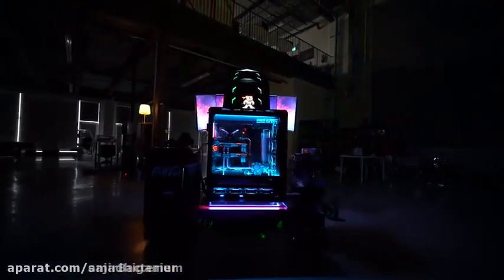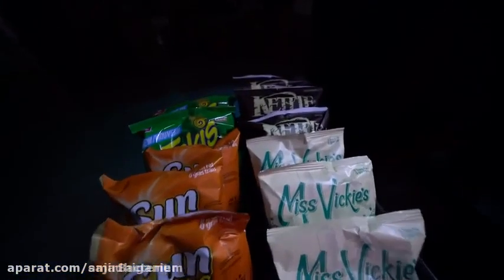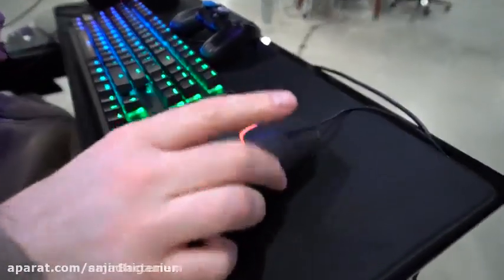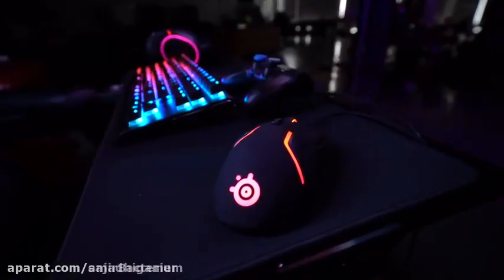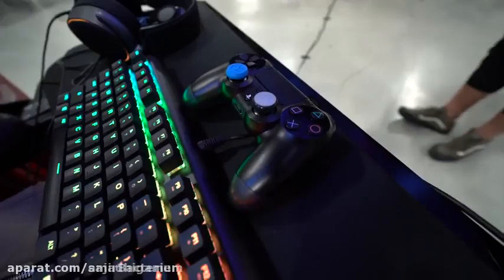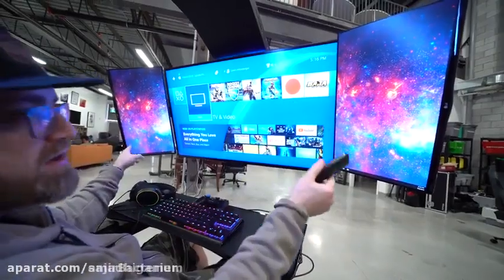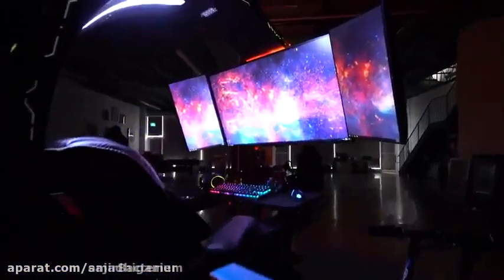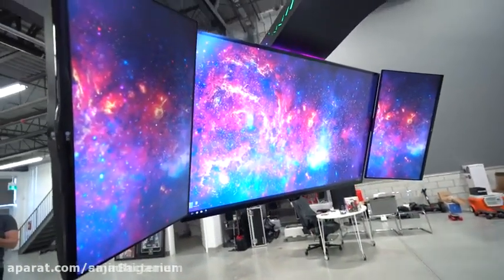گرانترین و خفن ترین کامپیوتر و سیستم دنیا / خفن ترین pc گیمینگ